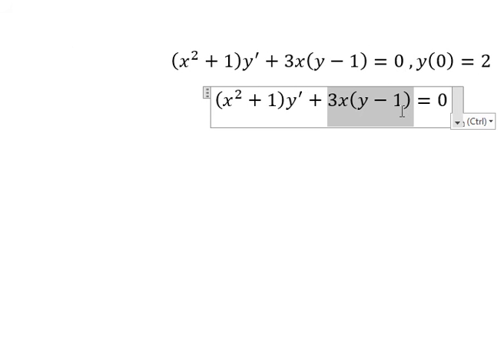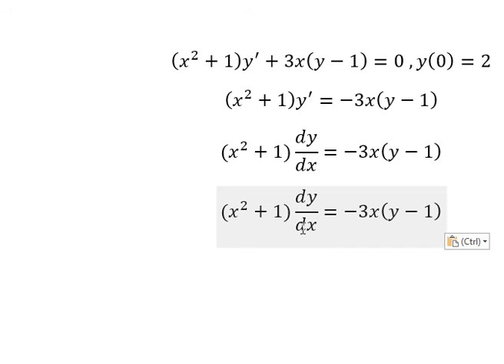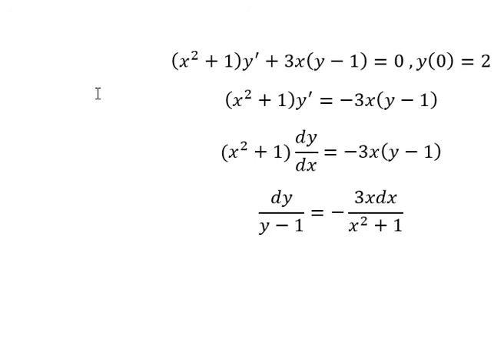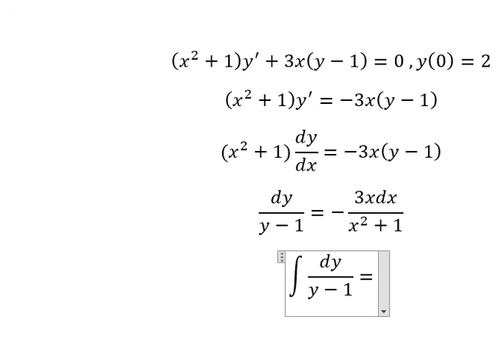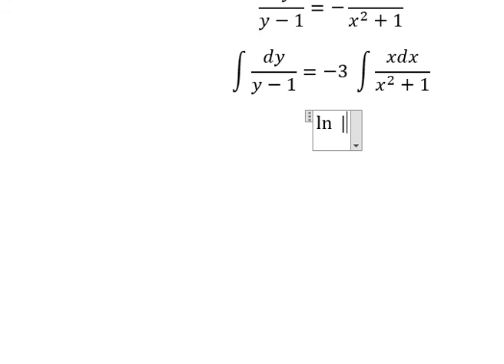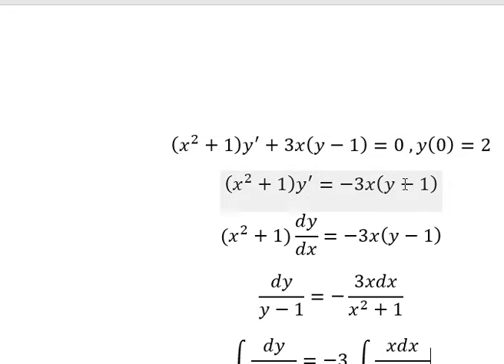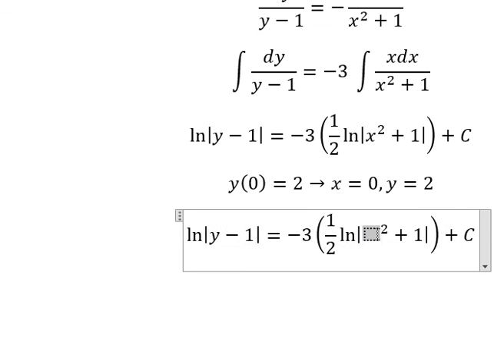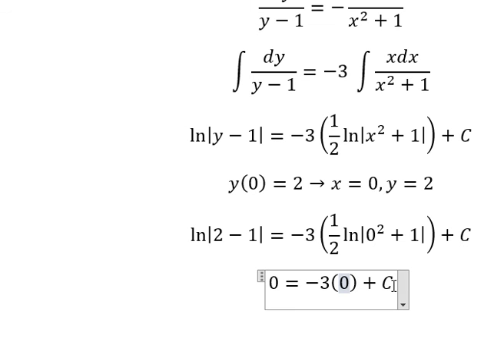Calculus Help: Separable Differential Equations - (x^2+1) y^'+3x(y-1)=0 ,y(0)=2 - Calculus